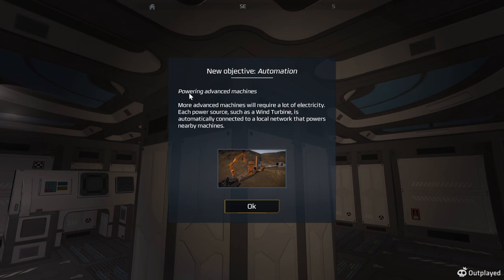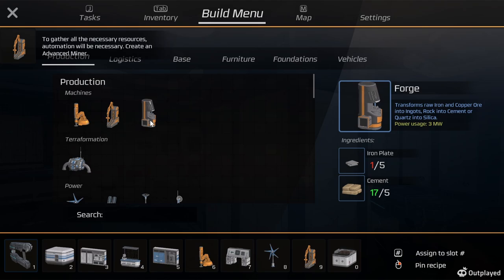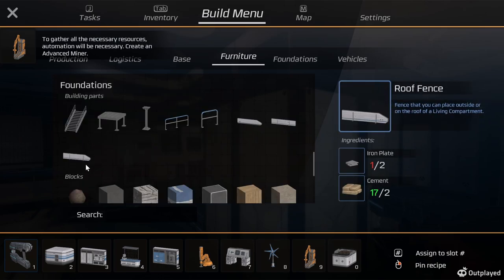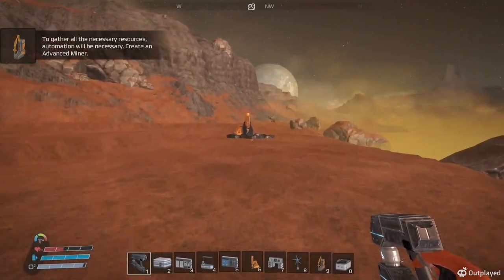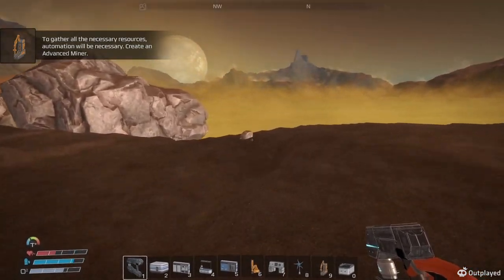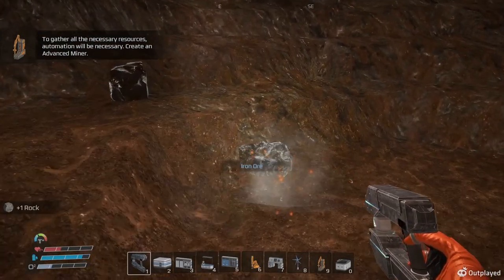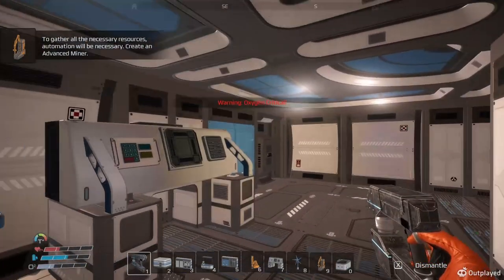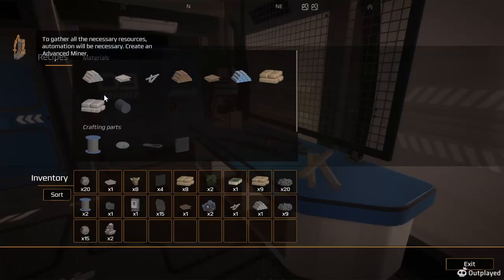Eden Crafters Episode 2 Building Better Miner